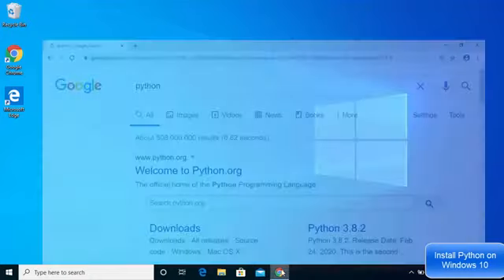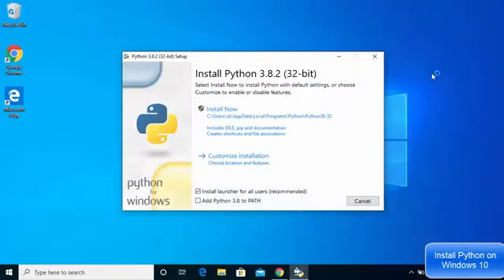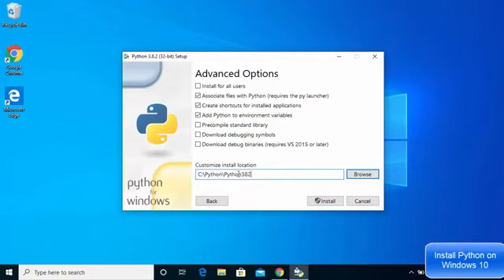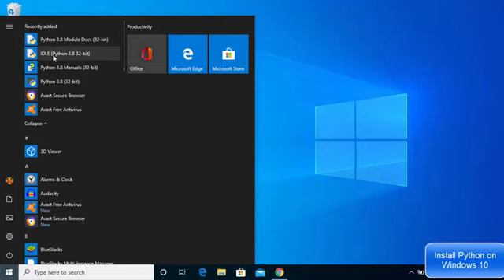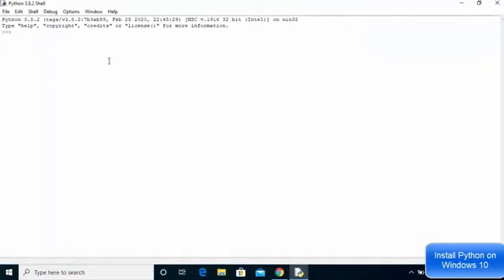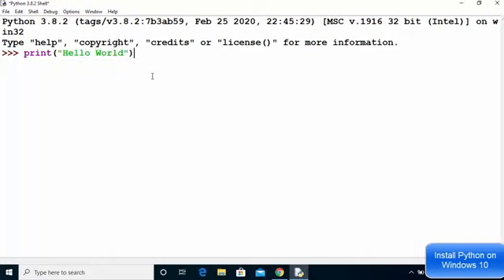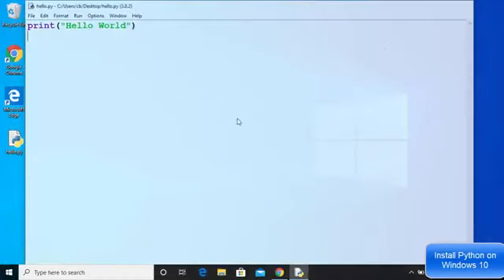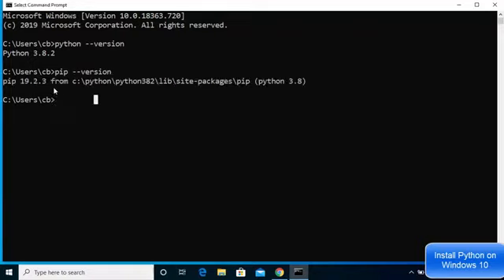How to install python 3.8.2 in windows 10,7